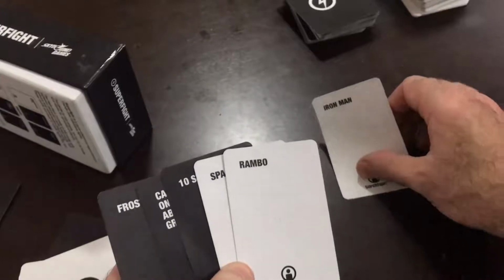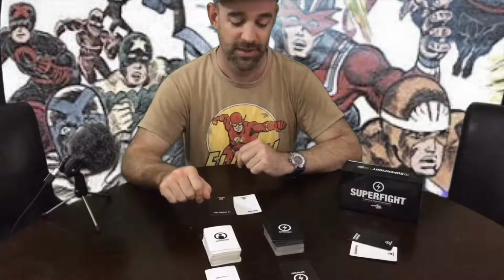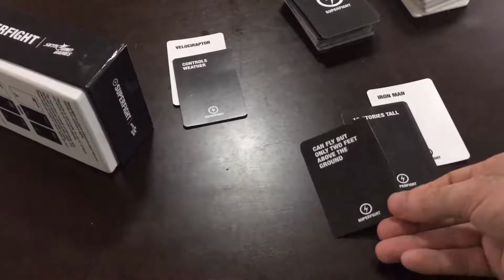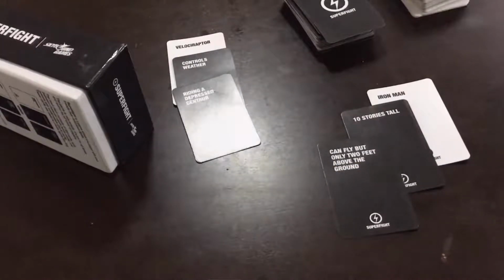HOW TO PLAY - Superfight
Overview
How To Play
Why You Should Play